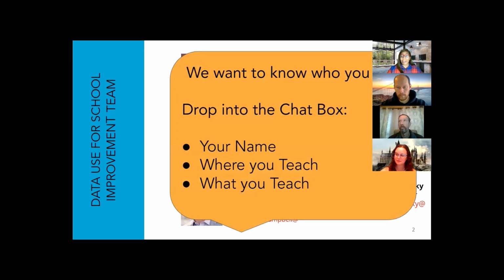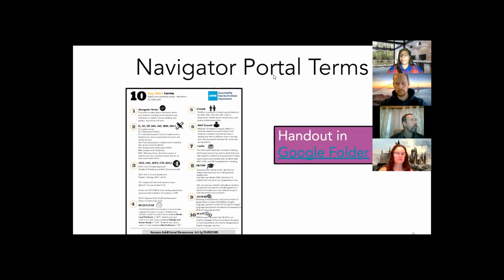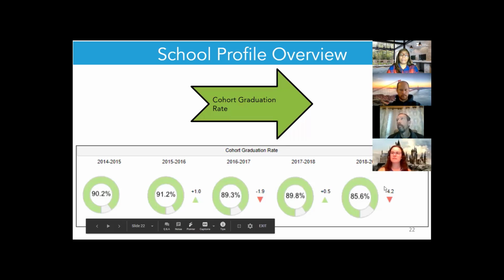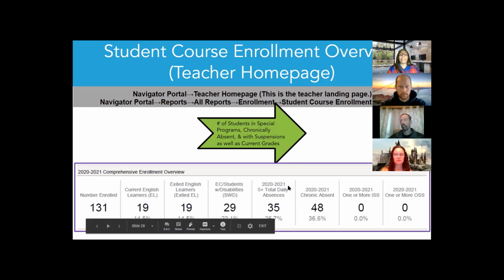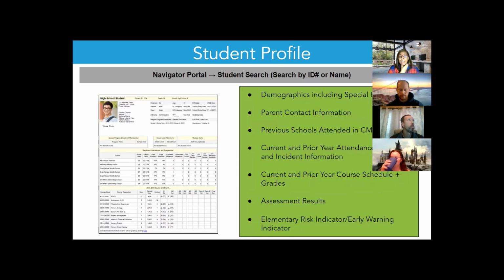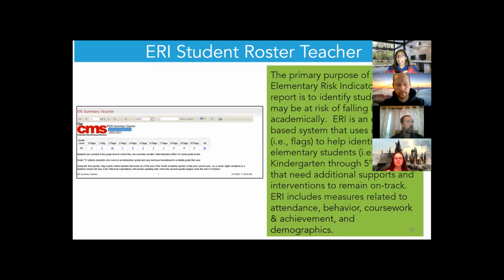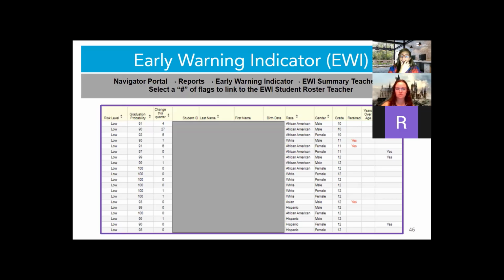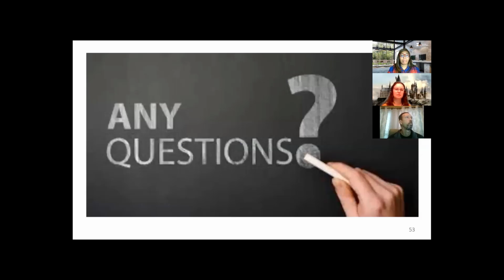Learn to Love Data Series: Navigator Portal Teacher Edition